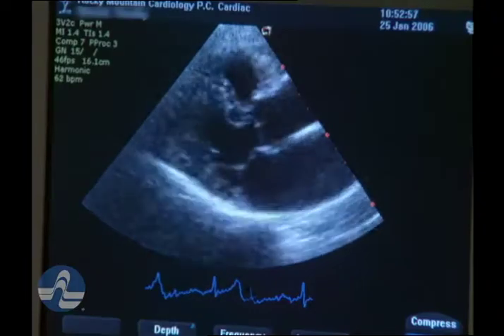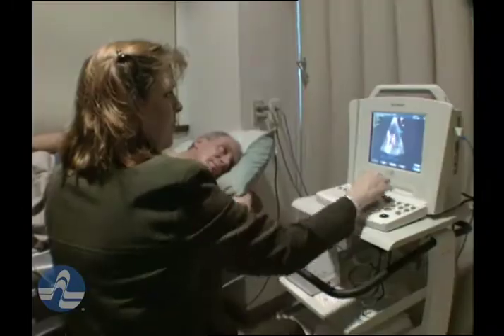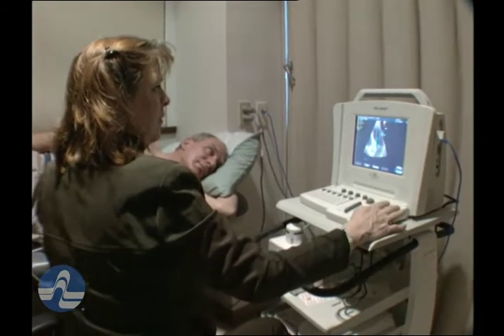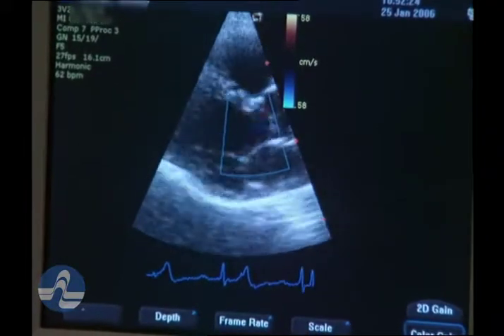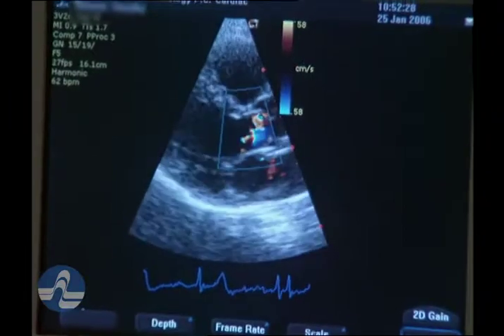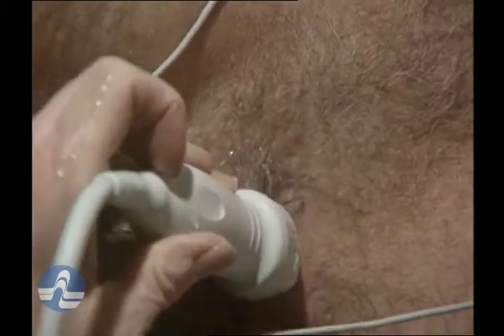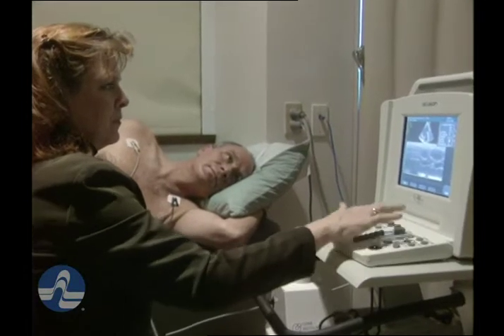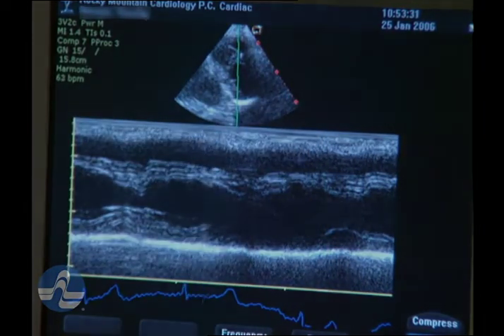Heart Disease Detection DVD - Echocardiogram - Preview